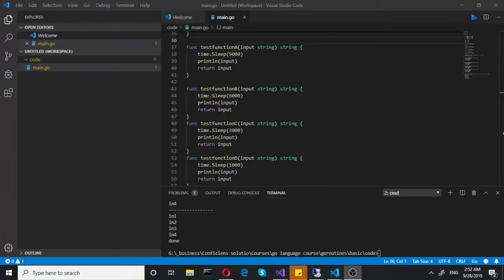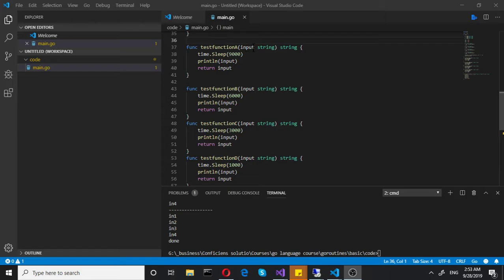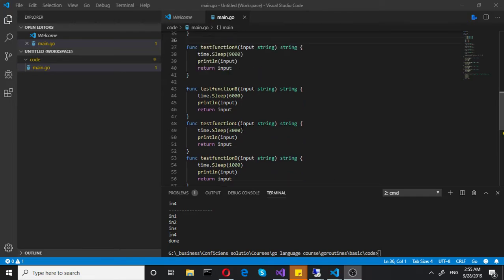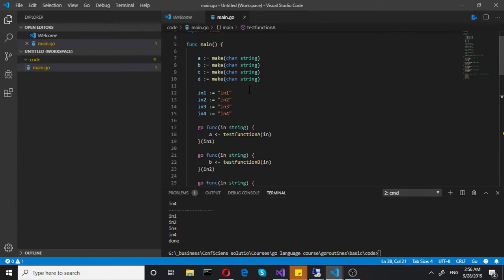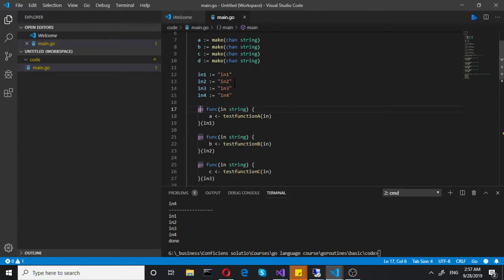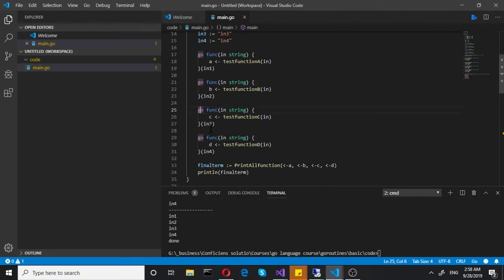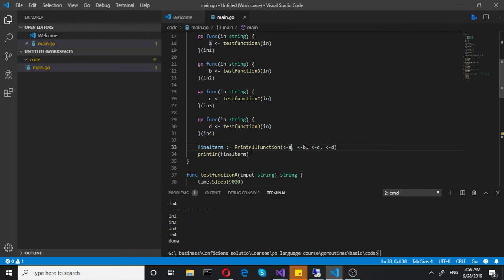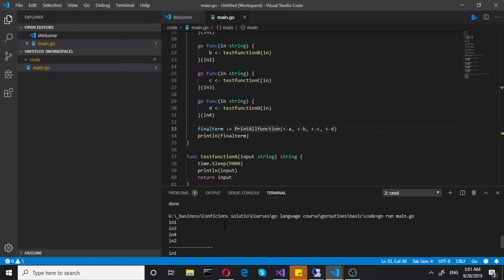Go language: goroutines